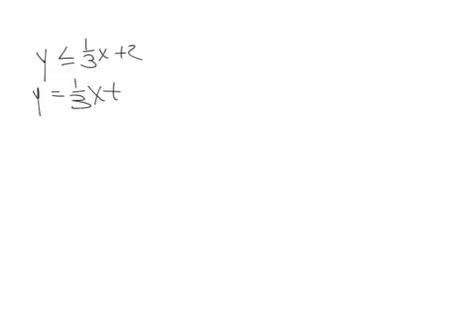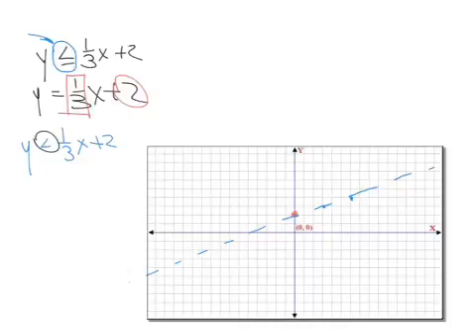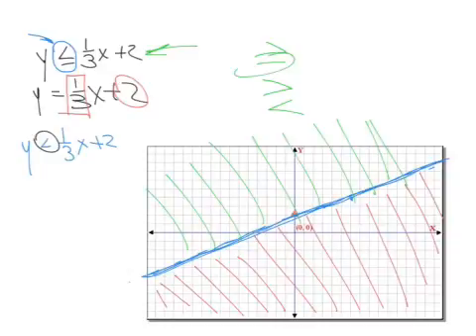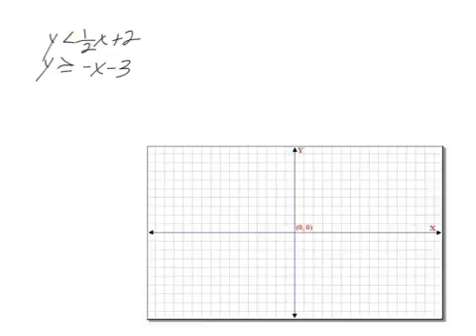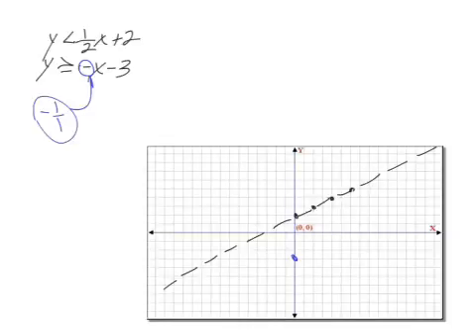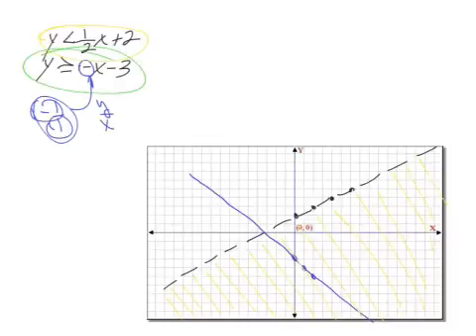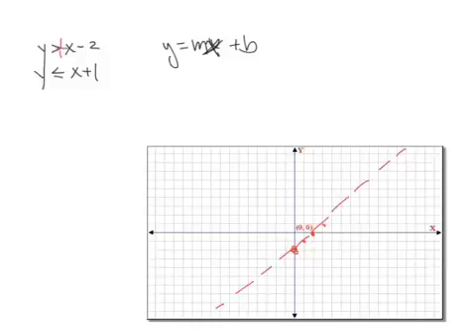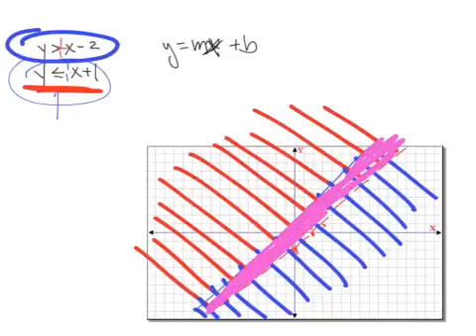L 91 algebra 2